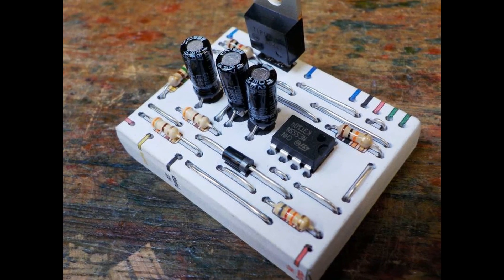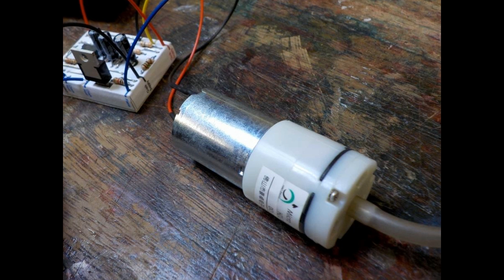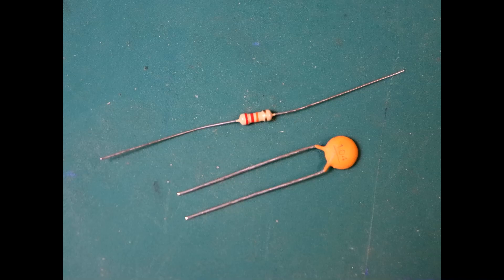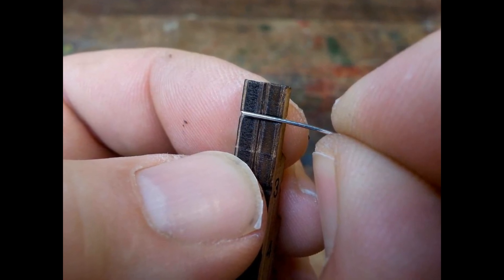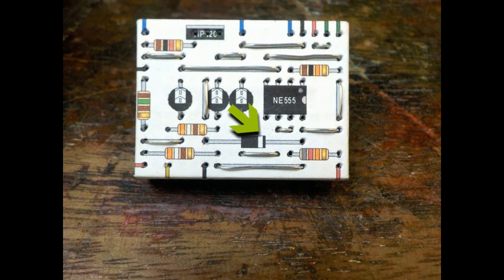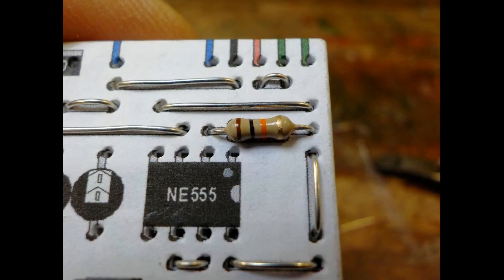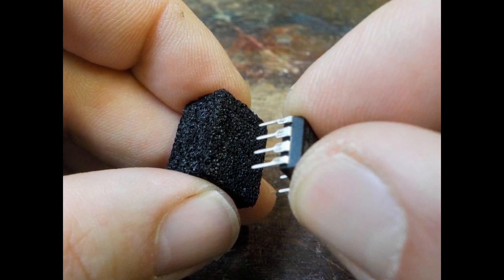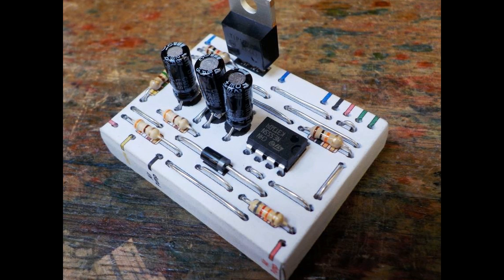4. Assembling the Nempnett Thrubwell Kitchen Timer Circuit Kit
Part four of the step by step instructions on how to assemble your steampunk Nempnett Thrubwell Kitchen Timer Kit. This time, how to assemble the Nempnett Thrubwell's electronic circuit. No soldering required!

or at my Etsy shop